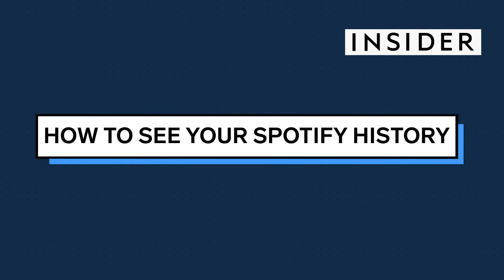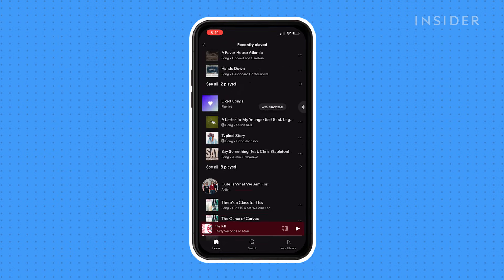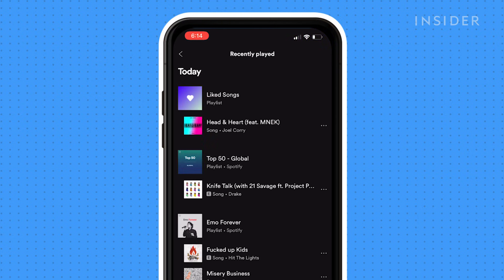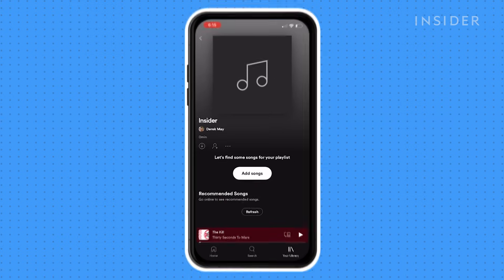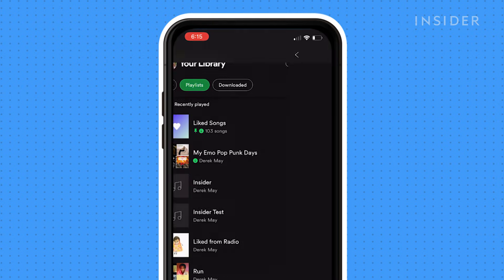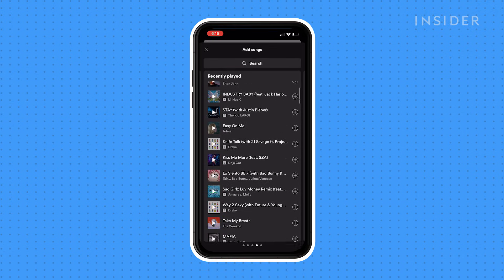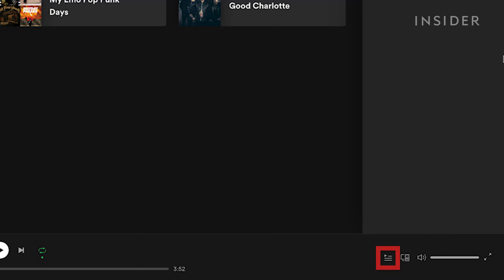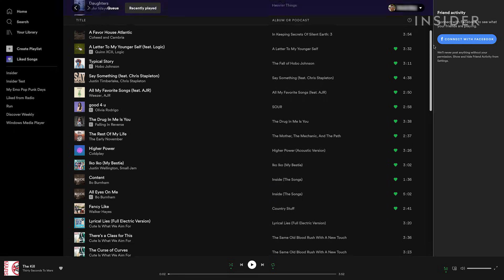How To See Your Spotify History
0:00 Intro
0:07 Option 1 iPhone (in testing)
0:31 Option 2 iPhone and Android
1:06 From the App on PC or Mac
Here is how to see your Spotify listening history in three ways using a mobile device and a computer.